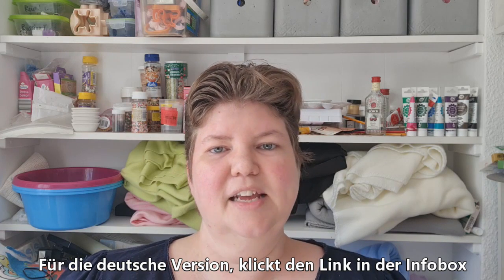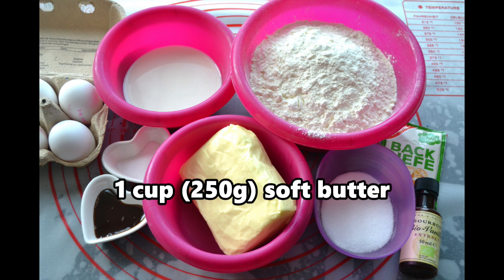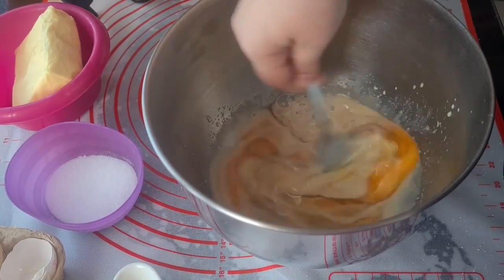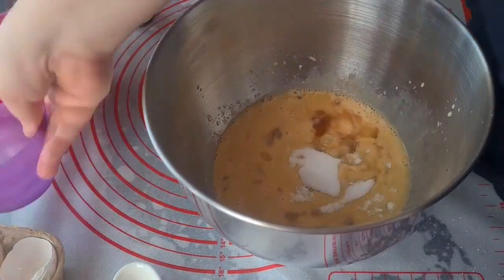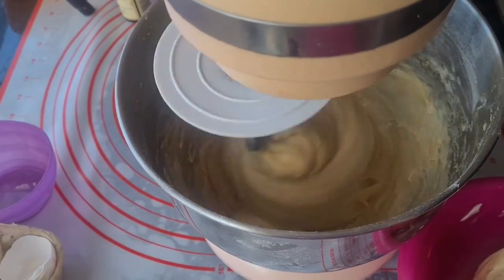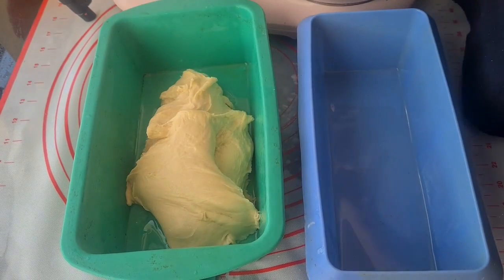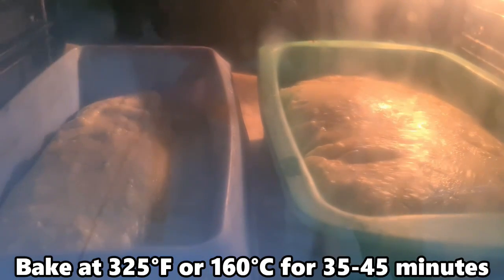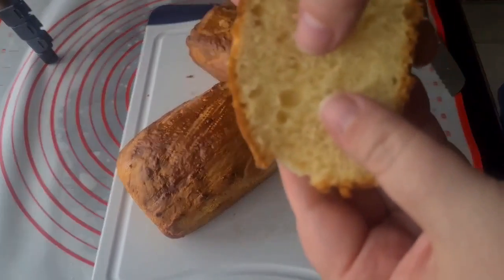Bread Baking: Brioche - French Buttery Sweet Bread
This is the short version of Brioche.

Brioche:
1/2 cup (120mL) warm milk
1 tbsp honey
1 tbsp dry yeast
5 eggs + 1 egg yolk
1 tbsp vanilla extract or 3 tbsp vanilla sugar
1/4 cup (50g) sugar
4 cups (500g) flour
1 1/2 tsp salt
1 cup (250g) soft butter
Active yeast by combining warm milk, honey and dry yeast. Whisk in eggs, vanilla and sugar. Stir in flour and salt until you can't anymore and knead in as much flour as you can by hand before using a mixer with a dough hook. Knead about 5 minutes. Then slowly add butter, kneading 2-3 minutes between each addition, until all the butter is incorporated. Knead dough another 10 minutes until dough reaches a very smooth consistency. Allow to rise for 1 hour at room temperature. Knead until smooth again. Form into loaves. Traditionally, brioche is often braided or placed in balls into the loaf form. Place into greased loaf pans. Allow to rise another hour. Brush with egg wash. You can sprinkle with large grain sugar, if desired. Bake at 325°F or 160°C for 35-45 minutes or until top is golden brown.